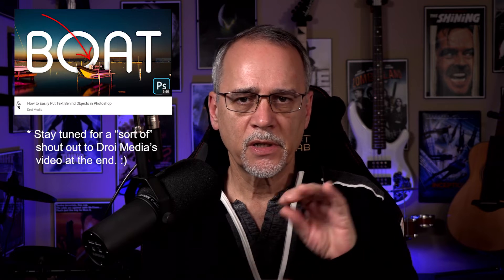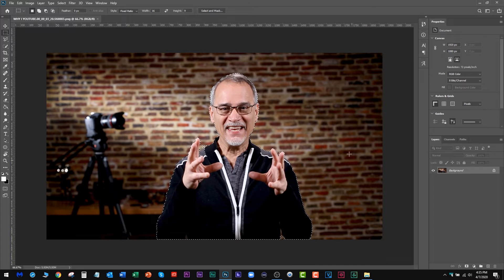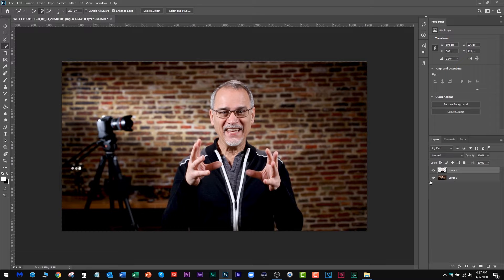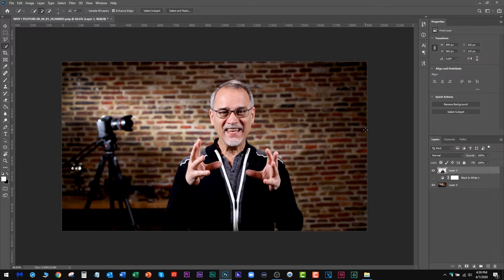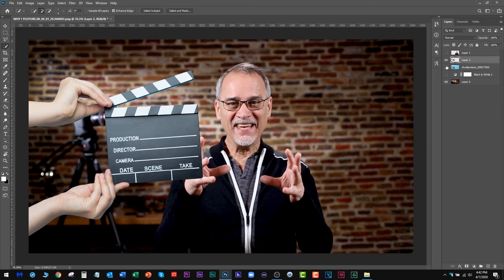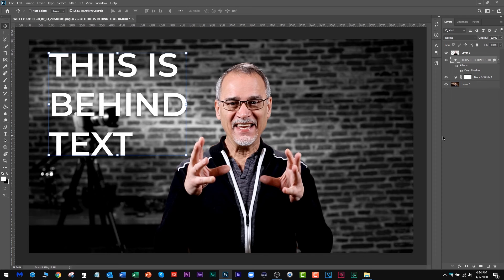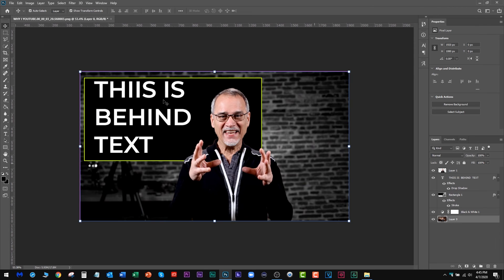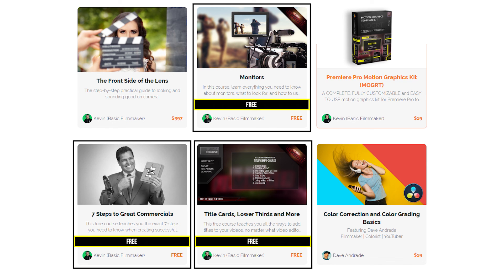ISOLATE Yourself in Photoshop - 1 Click - Thumbnail Tutorial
Isolate yourself quickly in Photoshop and whip up a thumbnail in no time! And no, this has nothing to do with the current state of world isolation - a different subject entirely.

📷 GEAR I RECOMMEND AND USE